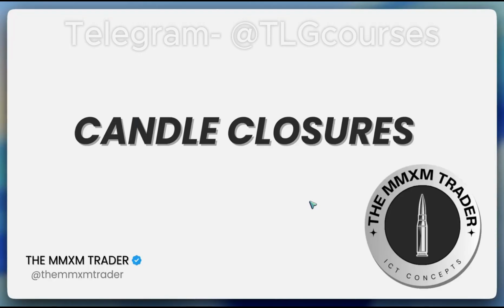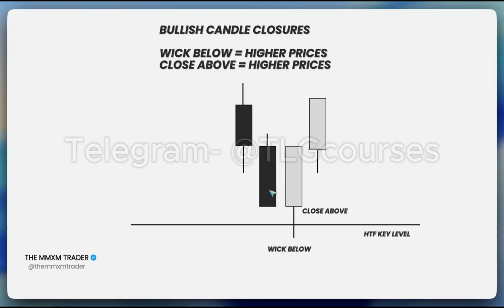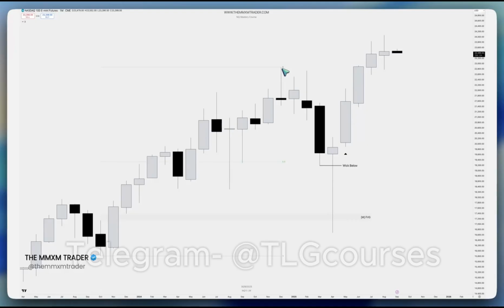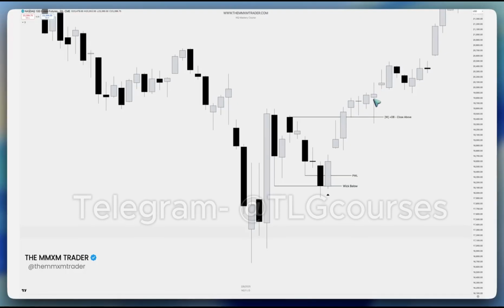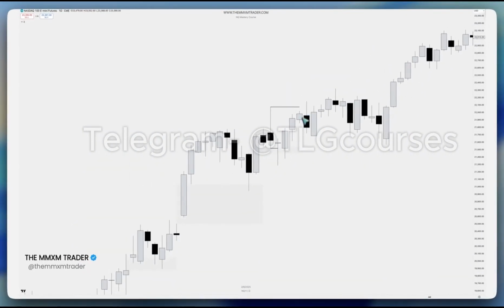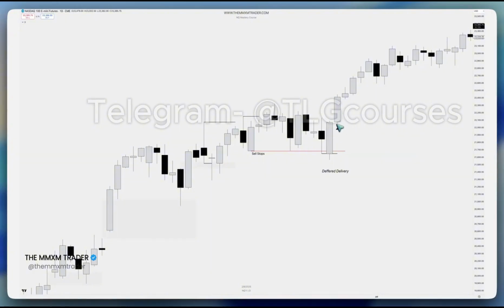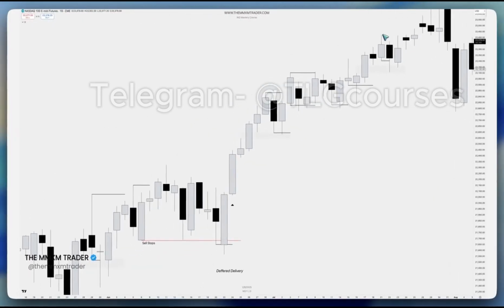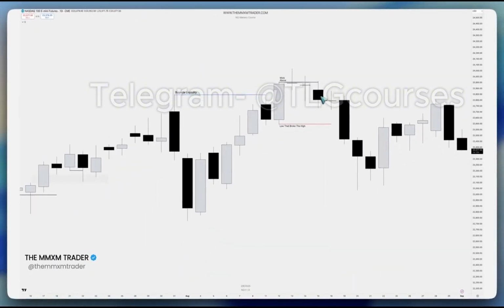7 Candle Closures